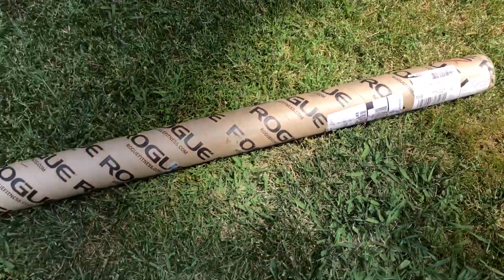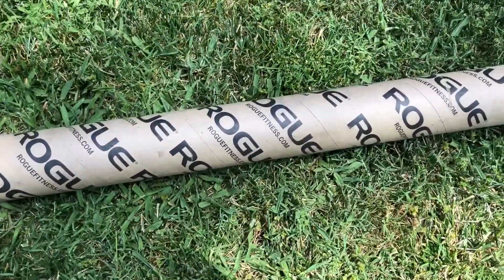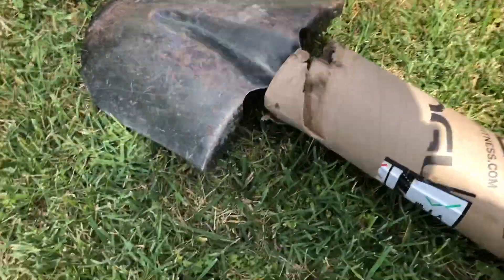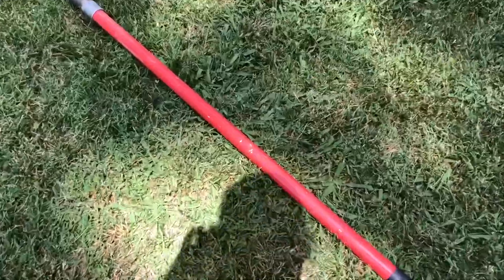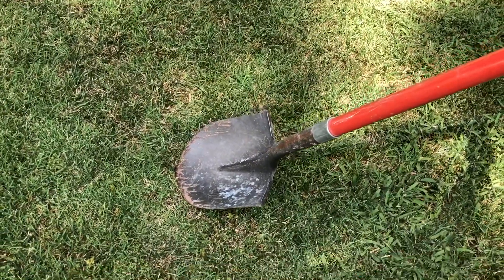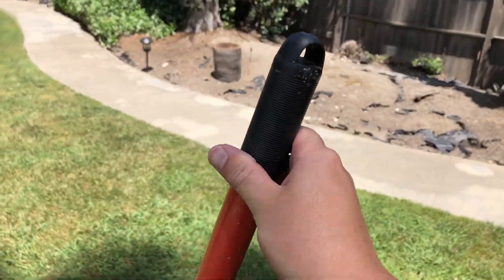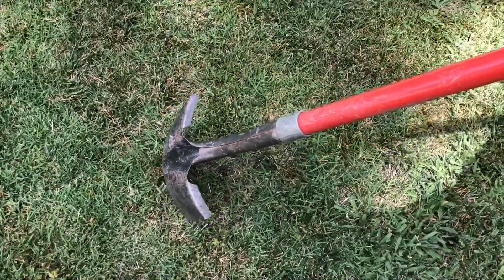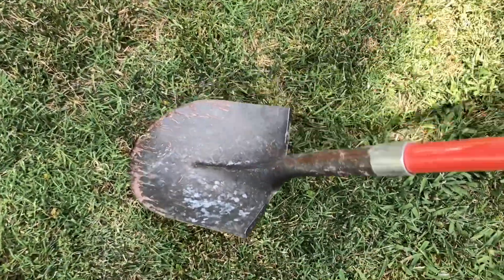Another Rogue Garage Gym Review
From Coop so you know its legit!